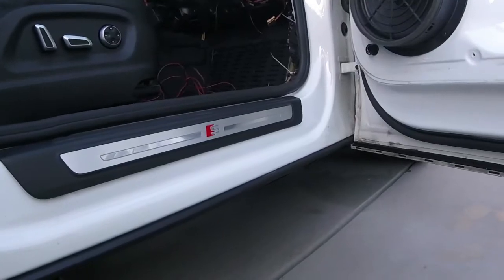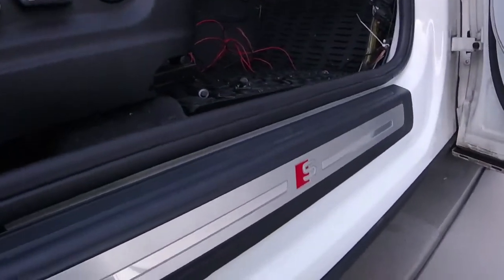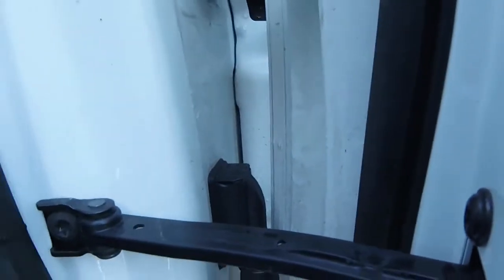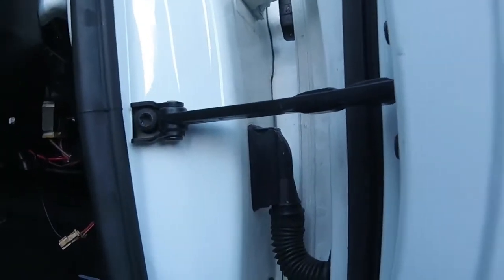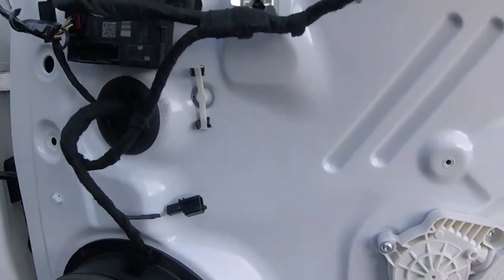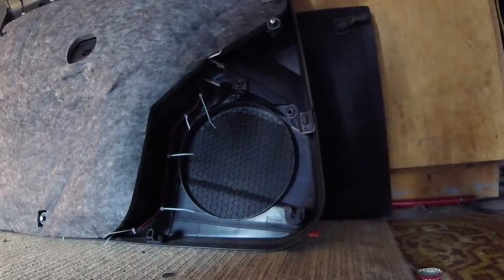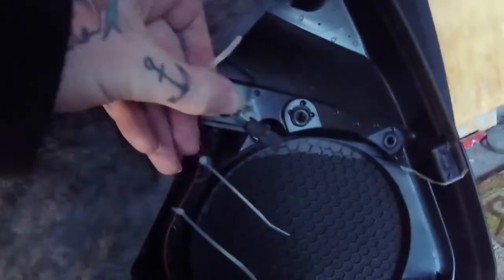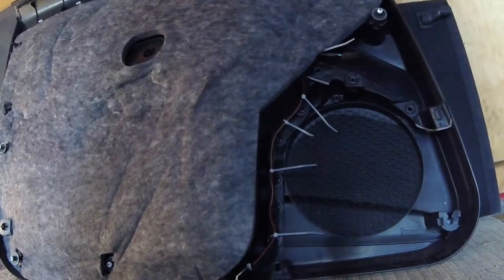DIY OEM B9 Illuminated Door Sill Retrofit - Audi Q5 (8R)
Today we go over what it took to install these B9 door sills on a B8 chassis Q5. We also discuss the wiring to maintain a factory functionality for the operation. Far too many videos with bad information on wiring illuminated door sills, although my method isn't for everyone ,the results are what matter.